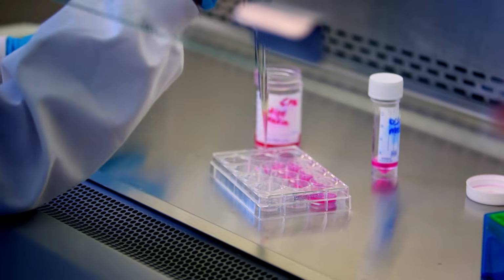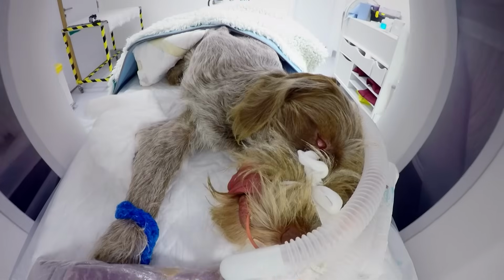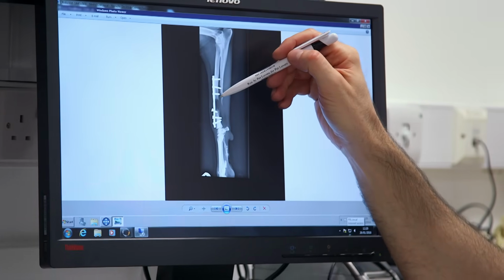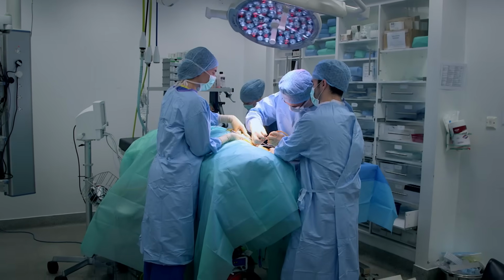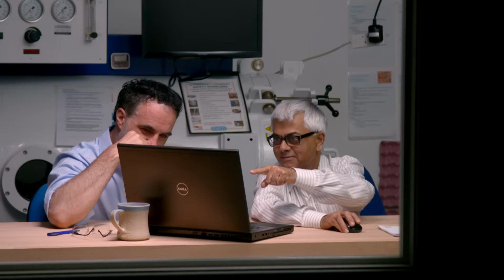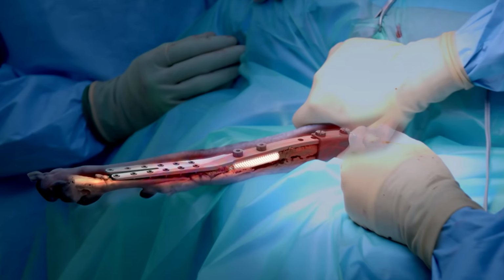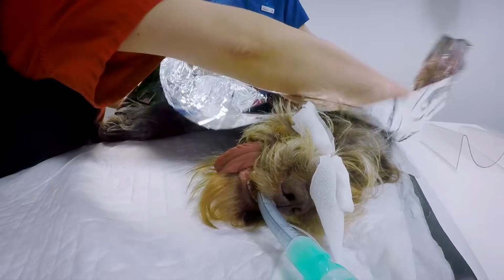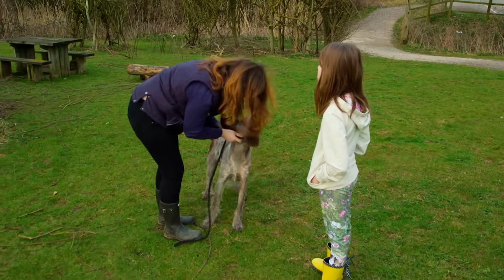Saving A Puppy With A 3D Printed Implant! | The Supervet: Bionic Specials | Banijay Wild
Noel Fitzpatrick performs two world-firsts: growing new cartilage for an Italian Spinone puppy and saving a Border Collie's leg with a 3D-printed titanium implant seeded with stem cells. A new era of bionic medicine is here.

The Supervet: Bionic Specials E02
0:00 The Future of Regenerative Medicine
5:08 A World-First Plan To Grow New Cartilage
8:56 Growing New Cells at University College London
10:17 A Border Collie's Severe Leg Injury
17:50 Implanting The Lab-Grown Cartilage Cells
25:07 Designing a 3D Printed Titanium Implant
29:44 A Risky Stem Cell Surgery Begins
33:34 Injecting The Bone Marrow Stem Cells
39:11 The Results: Has The New Cartilage Grown?
42:12 Success! The New Bone Has Fused

Fascinated by nature’s wonders? Discover Banijay Wild’s latest captivating nature and travel documentaries! Your next wild adventure awaits. 🌿🦅🐾

Extraordinary cases. An emotional rollercoaster. Life-changing surgeries. Everybody's favourite vet, Professor Noel Fitzpatrick, pushes the boundaries of veterinary medicine and gives loved pets a second chance in The Supervet: Bionic Specials.

Welcome to Banijay Wild, your premier destination for captivating nature and travel documentaries that showcase the wonders of the world. 🦋 🐠 Immerse yourself in the beauty of the wild with full episodes and documentaries featuring your favourite animals, insects, and birds, including Animal Park, Fishing The Wild, and Savage Australia!

Think you’ve seen it all? These must-watch documentaries will blow your mind! 🎥 🎥 Want even more incredible documentaries? Check out Banijay Documentaries for more must-watch true stories! 👀

Ready to explore beyond the wild? Dive deeper with Banijay’s diverse channels for adventures in reality, documentaries, and more. Your cross-genre journey starts here! 🌍📺✨